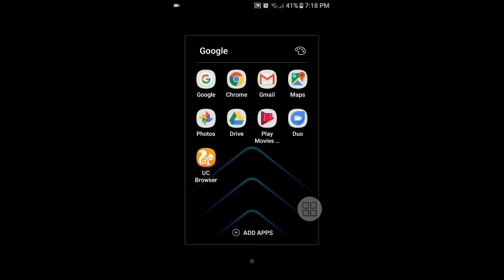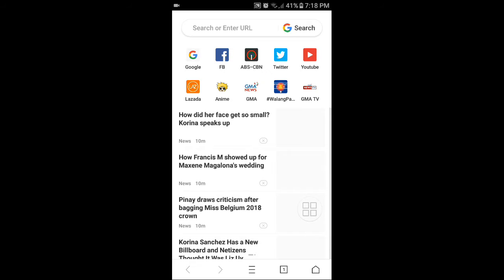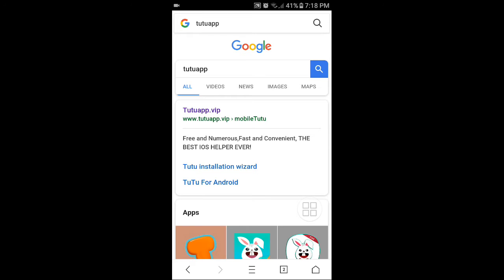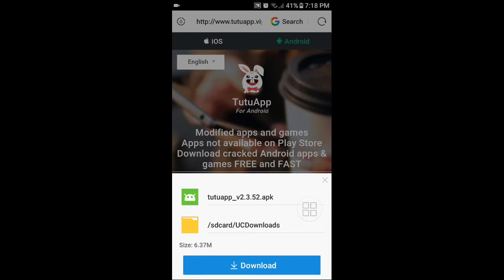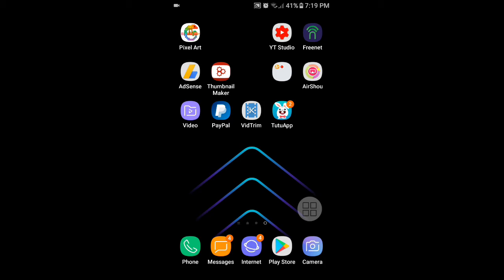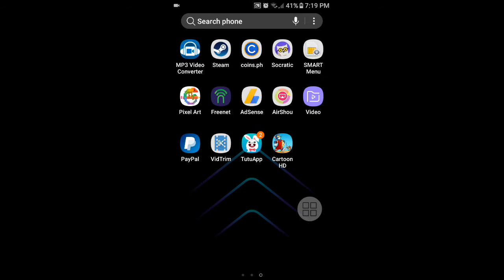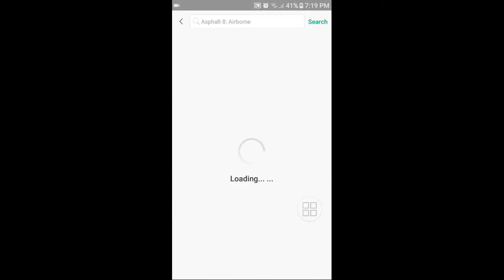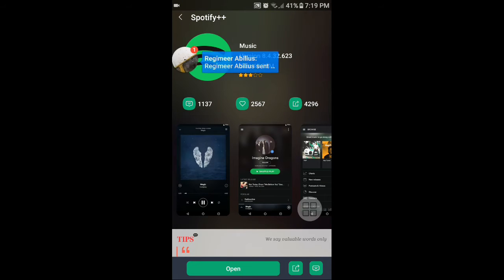HOW TO DOWNLOAD SPOTIFY++!!!!!!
HOW TO DOWNLOAD SPOTIFY PLUS PLUS
Features
-unlimited skips
-unlimited play of songs